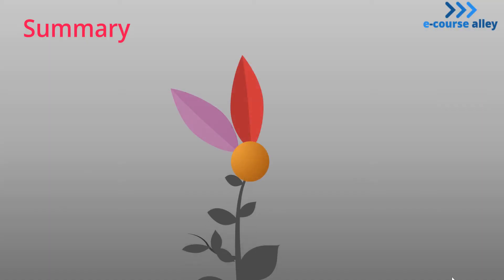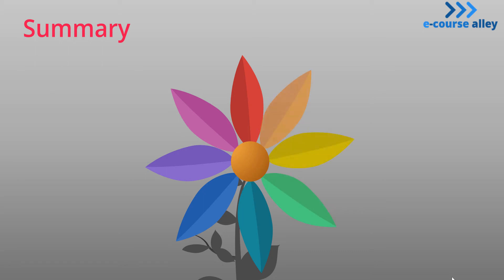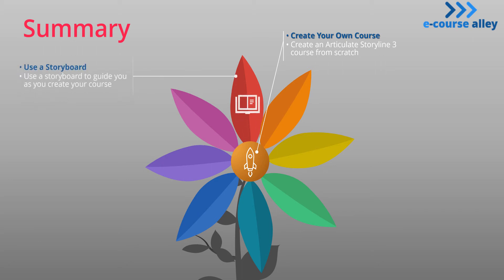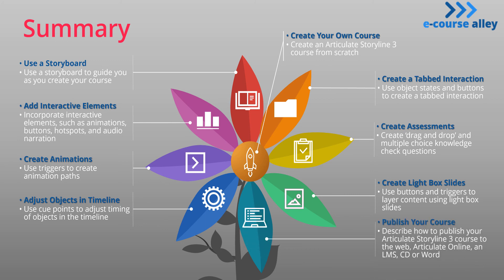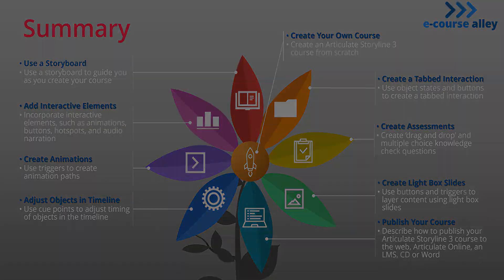Learn Articulate Storyline 3 the Easy Way – Summary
In this video, we will recap the learning objectives for this course.